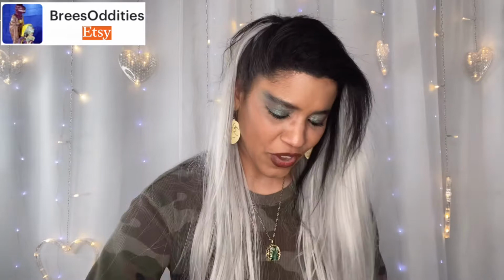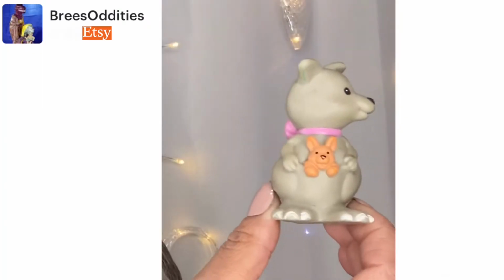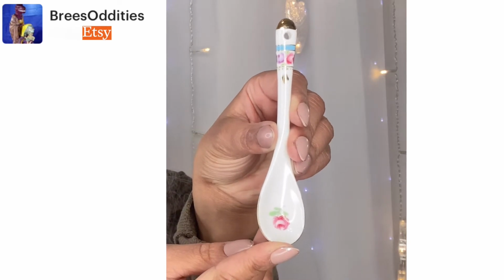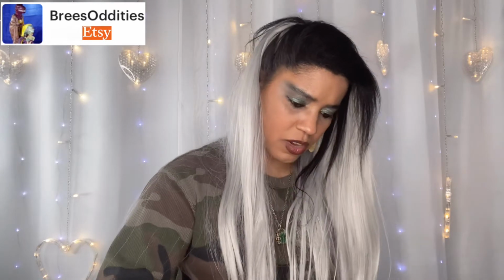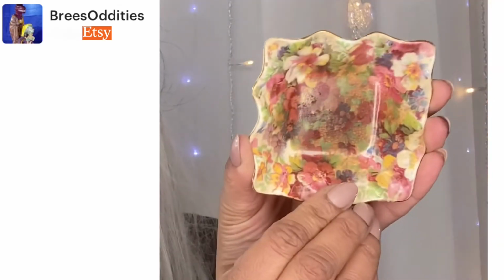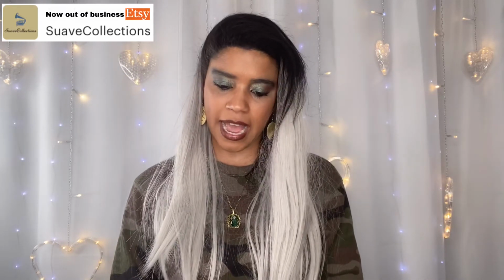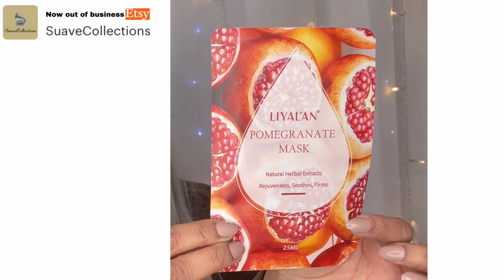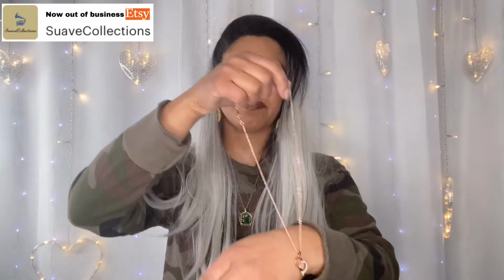Unboxing Etsy Mystery Boxes! TOTAL BUST! Wasted my money!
On today's Surprise Sunday I will be Unboxing Etsy Mystery Boxes! I bought 2 mystery boxes from 2 different sellers on Etsy and I had really high hopes for this unboxing. Unfortunately, I did not score on these 2 boxes but I still love the thrill of these things so I will keep buying them LOL. I hope you enjoy the video.

SuaveCollections is no longer in business

0:00 Intro
0:34 Mystery Box 1
7:38 Mystery Box 2
11:29 Review
12:13 Outtakes